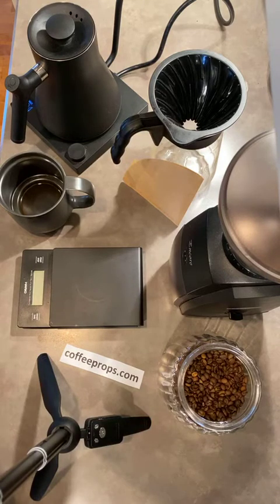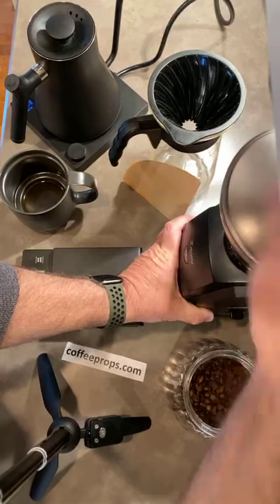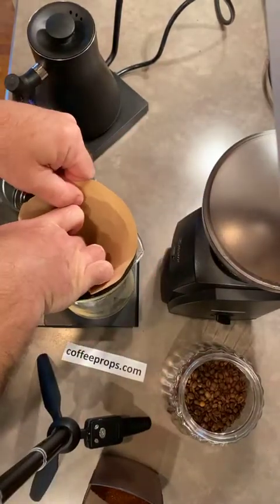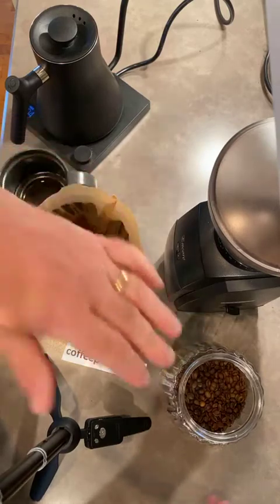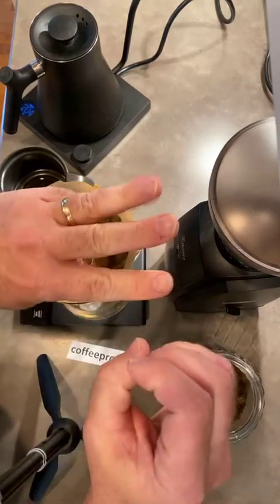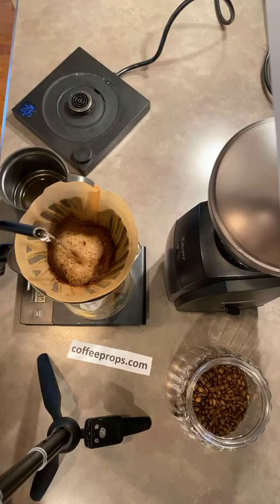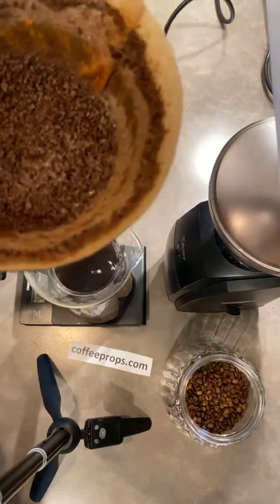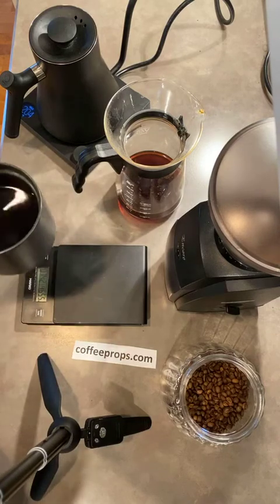V60 Brewing Demonstration